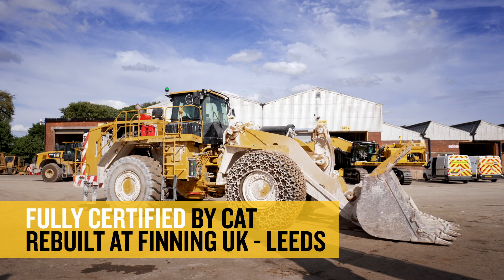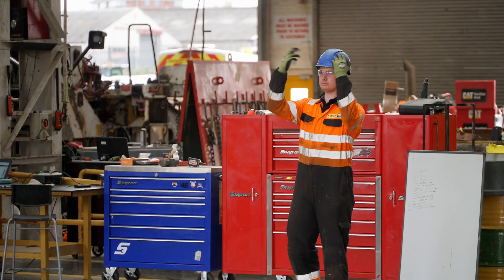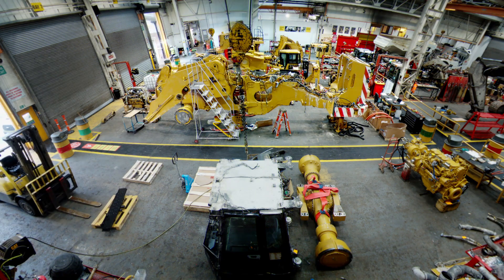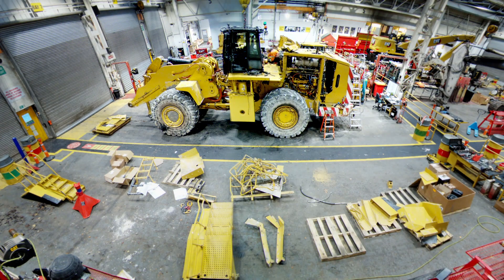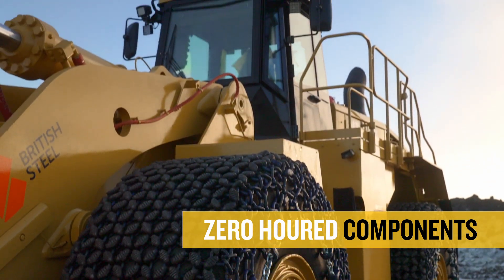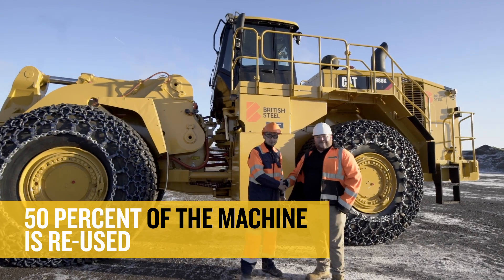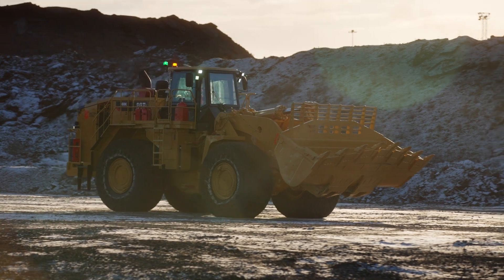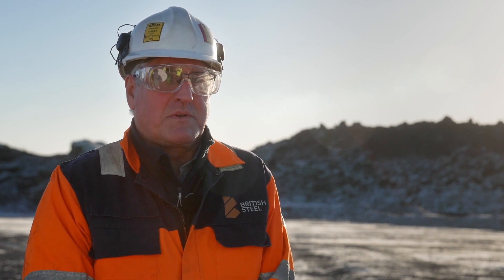British Steel's Cat® 988K Rebuild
A Cat Certified Powertrain and Hydraulic Rebuild of British Steel's hardworking Cat 988K. Just one of the rebuilds Finning has delivered for British Steel and just part of the overall solution which included machine rebuilds, rentals and on-site support.